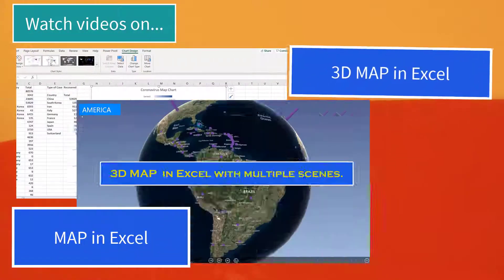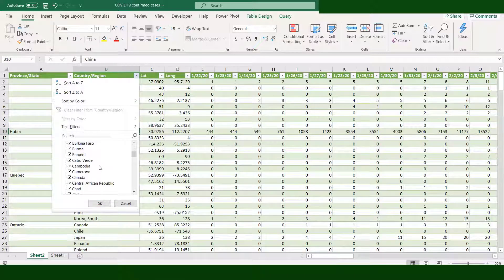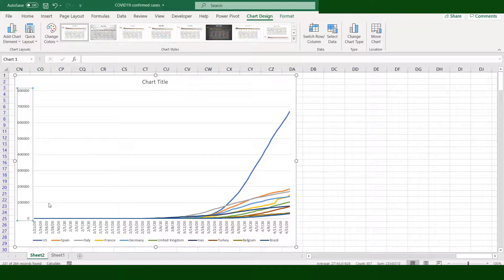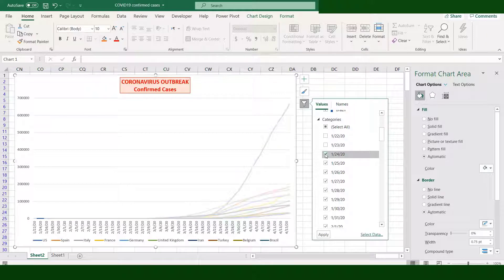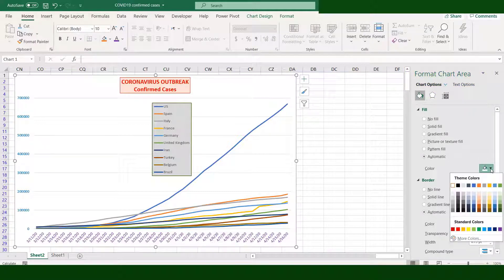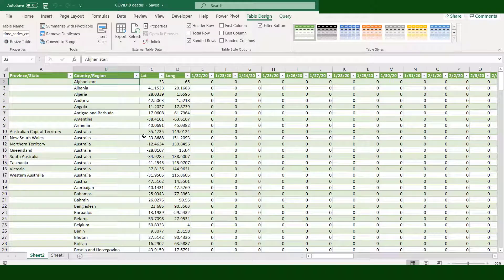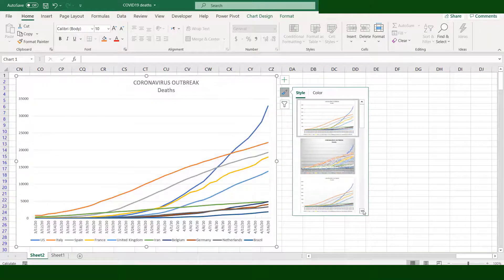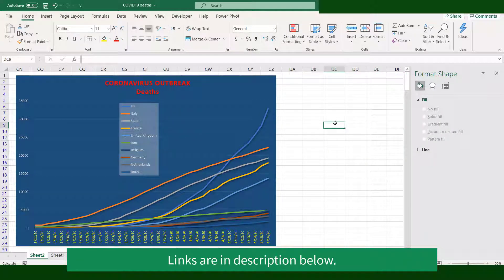Line Chart in Excel | Coronavirus Chart | Time Series Data Visualization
Are you preparing for presentation in school or in office meeting about coronavirus outbreak? This Excel tutorial video will teach you how to visualize time series data in Excel with line chart.

What you will learn:
1. How to visualize time series data in Excel with line chart.
2. How to sort values in Excel table.
3. How to filter values in Excel table.
4. How to use the Switch Row/Column in Excel line chart.
5. How to adjust the maximum value of Y axis of Excel line chart.
6. How to edit the chart title of Excel line chart.
7. How to filter the categories of Excel line chart.
8. How to change the legend position of Excel line chart.
9. How to change the color of chart area of Excel line chart.
10. How to change the color of plot area of Excel line chart.
11. How to change the border color and width of plot area of Excel line chart.
12. How to filter the Series of Excel line chart.
13. How to edit the chart style of Excel line chart.